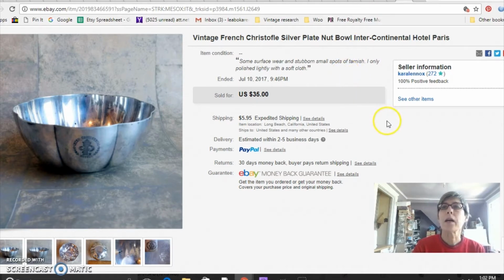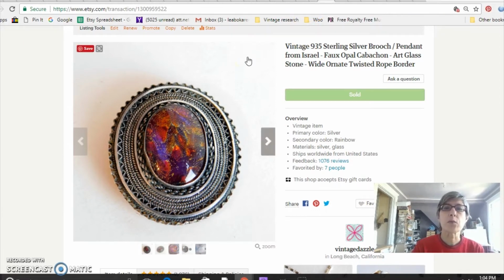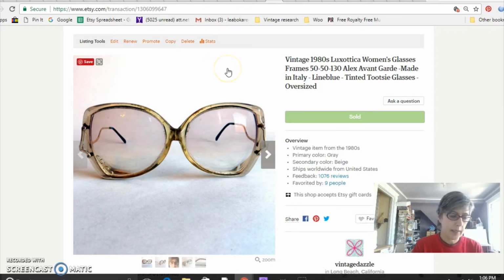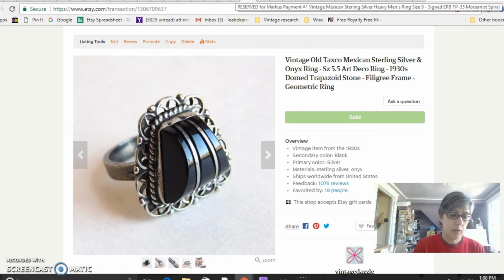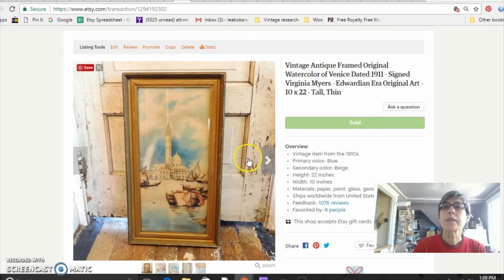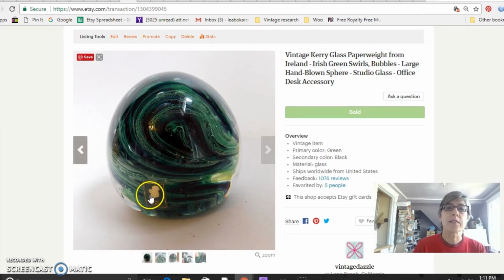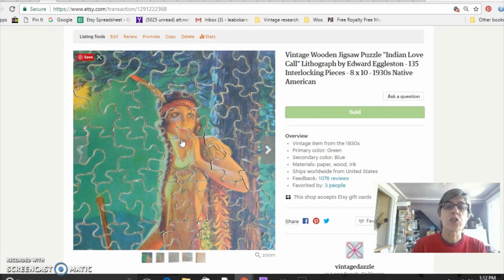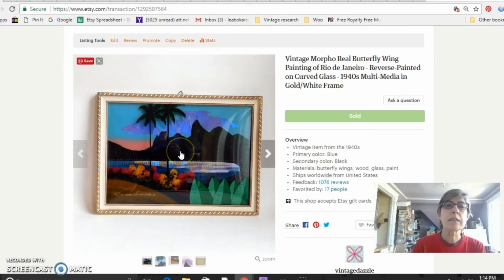Diggin' with Dirty Girl S6E22: Vintage Sales Report July 2017 Etsy & Ebay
I show you some of the more notable sales I made on Ebay & Etsy over the past month--some items that brought decent profits. They might be lurking at your neighborhood thrift store, estate sale, flea market or garage sale with a price tag of under $5.